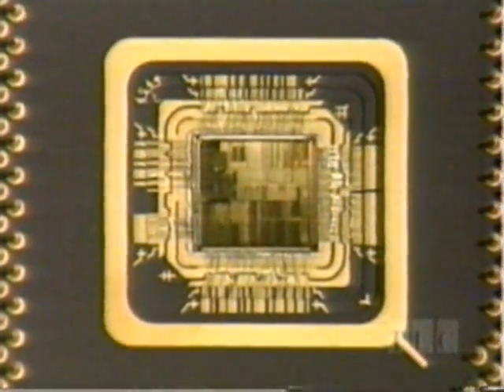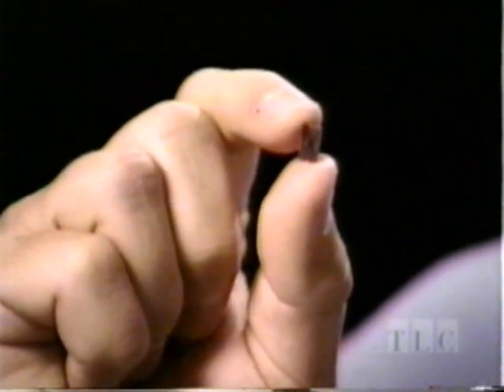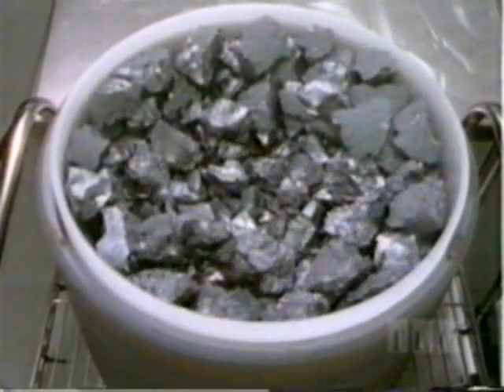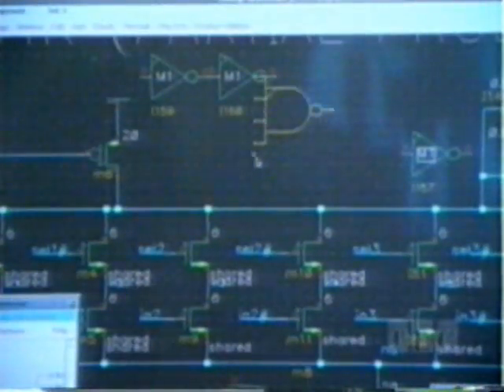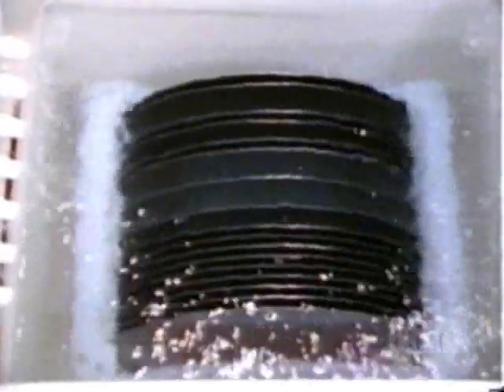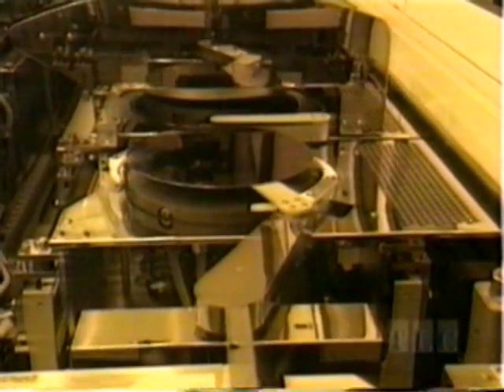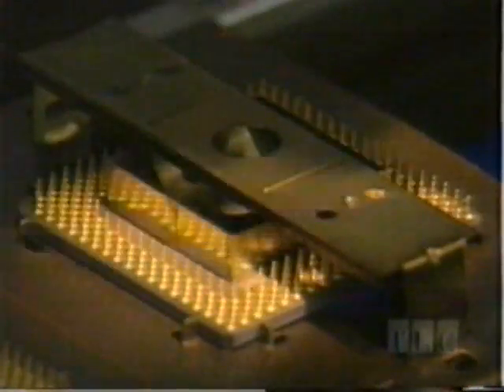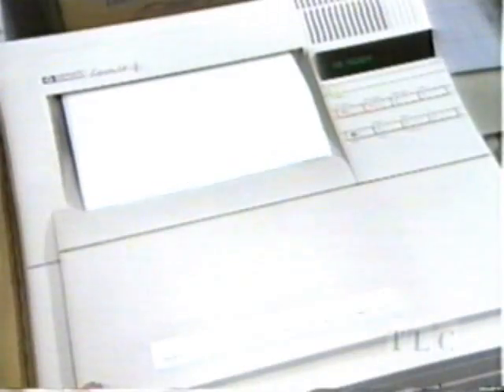How'd They Do That?: Computer Processor 1997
How'd They Do That? was narrated and hosted by Pat O'Brien and Wendy L. Walsh. The hour long programs discussed a huge variety of topics. This segment explains how a computer processor is designed and manufactured in 1997.